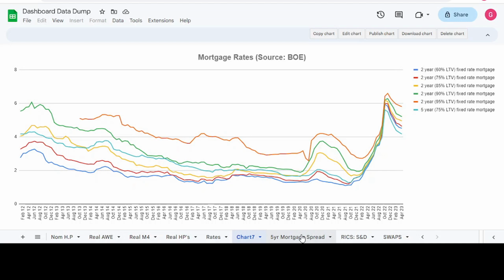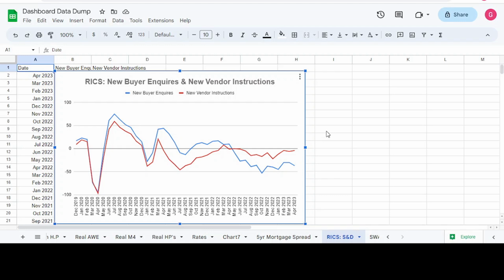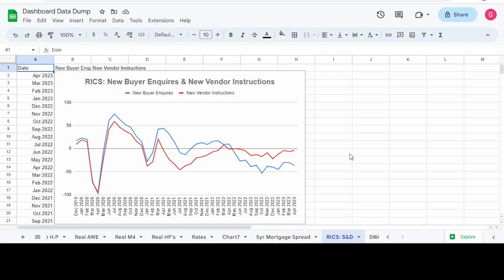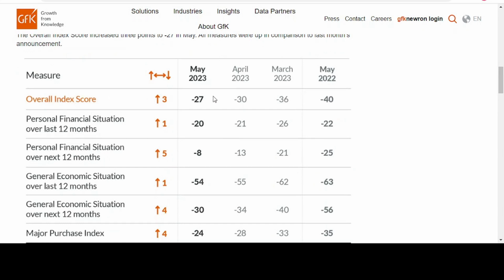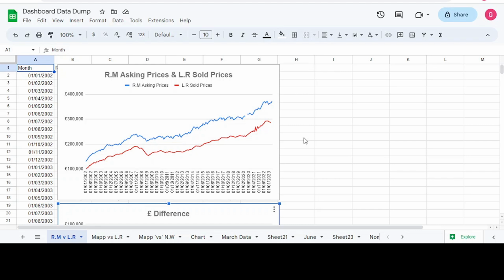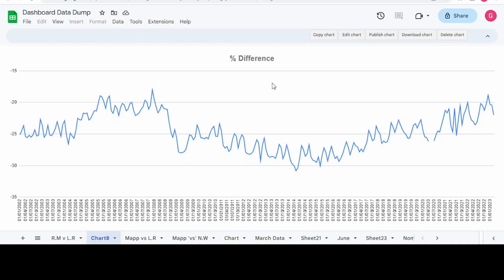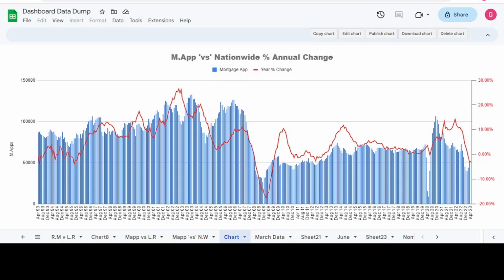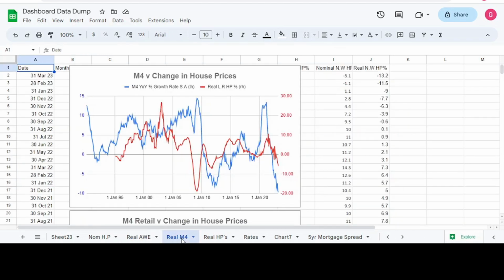EP 009 U.K House Prices Crashing Now: Watch Before Buying [PT2]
...you get the gist. Property Signals Newsletter